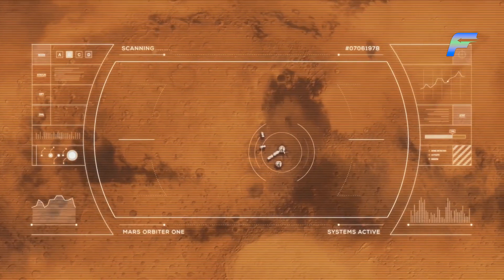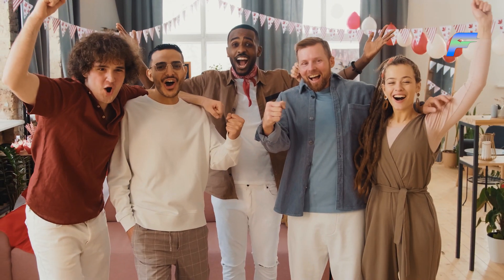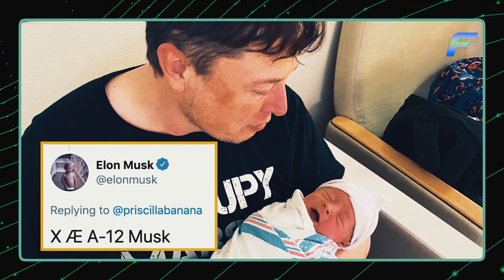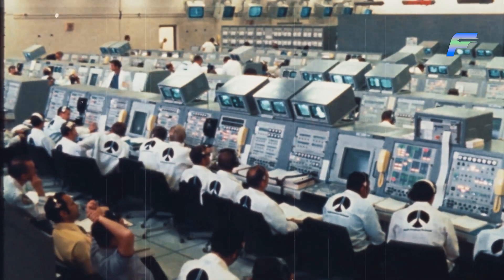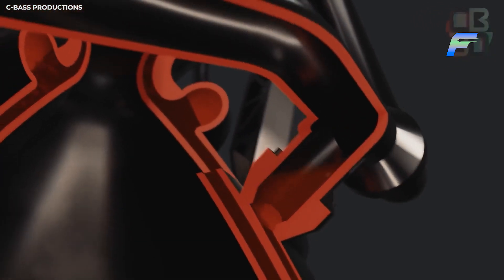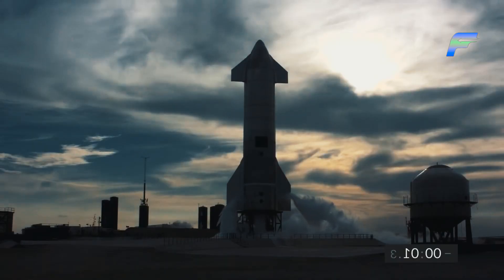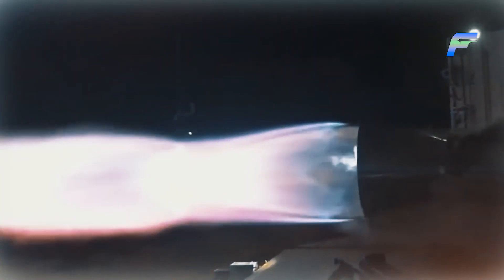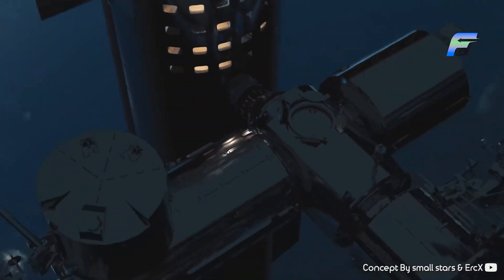FINALLY! SpaceX Tested Their New Rocket Starship's Raptor Engines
FINALLY IT HAPPENED! SpaceX Just Tested Their New Rocket Starship's Raptor Engines!

The plan to colonize Mars is coming along perfectly for Elon Musk. There is no doubt that it is ambitious, to say the least, but there is no stopping this man as he wants to achieve everything that seems impossible. After the successful ventures of Tesla, he is now coming out with a big gun that will change everything in the realms of space and will prove to be revolutionary.
Here's where the raptor engine comes in. These methane-fueled superpowers may power Elon Musk's goal to reach Mars by 2024 on their own, not to be mistaken with the merlin engines used by SpaceX on its current falcon 9 reusable rockets. The raptor engines are being designed for SpaceX's starship and its rocket stage.
As you all know, Elon Musk is not shy on social media and he does not hesitate to share the progress of his company through his social media. Just like this, the SpaceX starship in question also deserved a grand welcome online. On one fine Monday, he went on to share the photos of all the SpaceX engineers who were involved in the installation of engines specifically for the raptor. This was so exciting that it got his fanbase wanting more and more. Everyone was curious about the capability and strength of the raptor. These engines were being installed on a Starship launch vehicle right before it was about to be launched for its orbital flight.

Here on Futurition, we are trying to bring you the best videos on topics like tech, innovation, science, business, sustainability and much more. We are fascinated by the future and everything that it might bring, so expect to see a lot of videos on future (and current) megaprojects, futuristic tech and general expectations and visuals for how the world might look in the future.